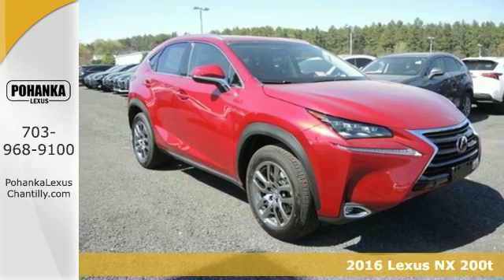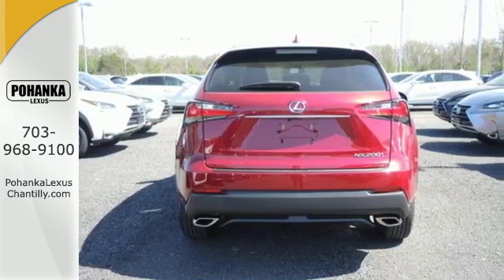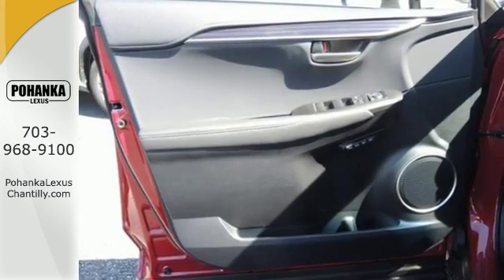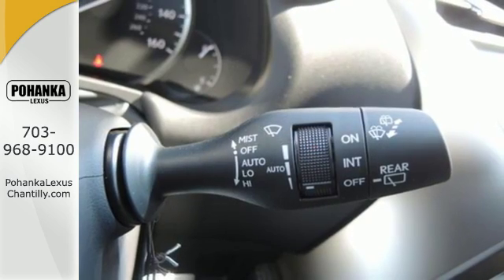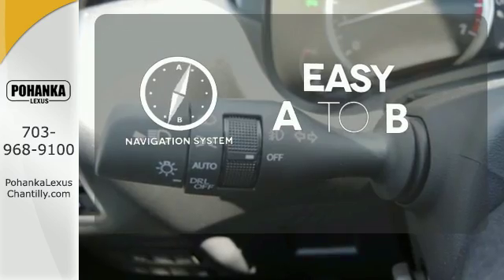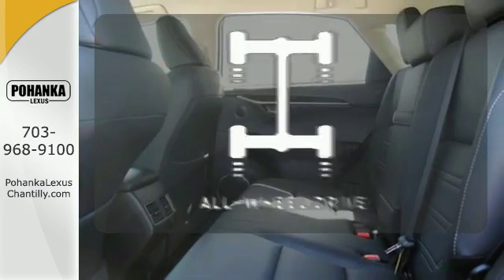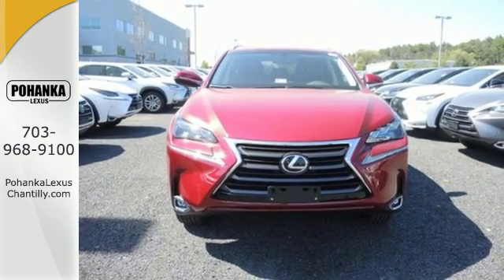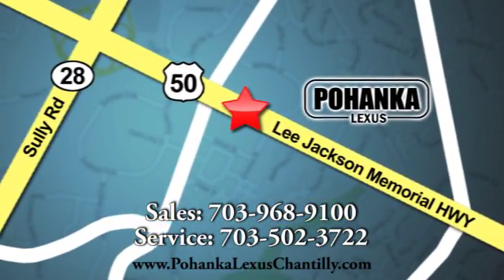New 2016 Lexus NX 200t Chantilly Dale City VA DC, MD NXG272207 - SOLD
Year: 2016
Make: Lexus
Model: NX 200t
Trim: AWD 4dr
Engine: L 4 Cyl.
Color: Matador Red Mica
Interior: Black
Stock #: NXG272207
VIN: JTJBARBZ4G2072207

Address:
13909 Lee Jackson Memorial Hwy